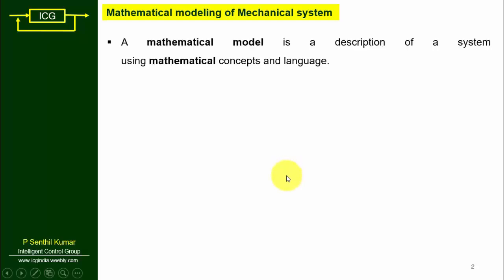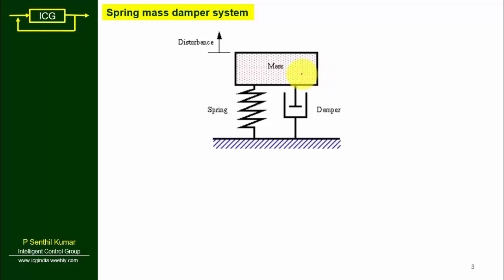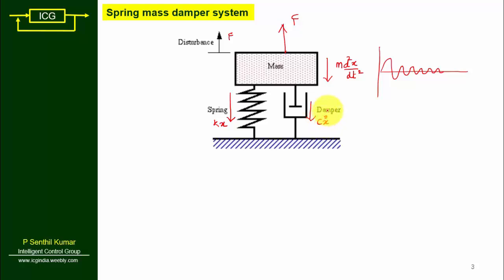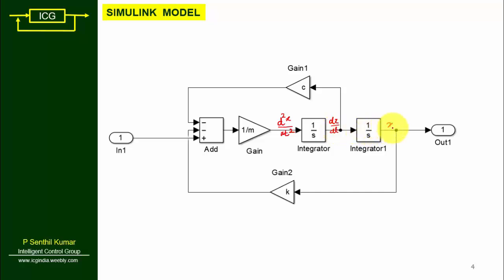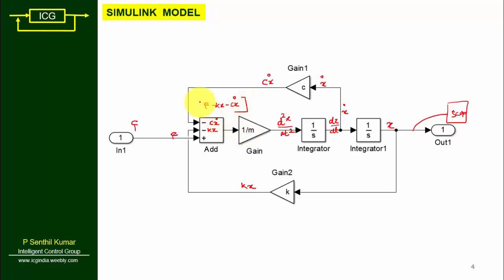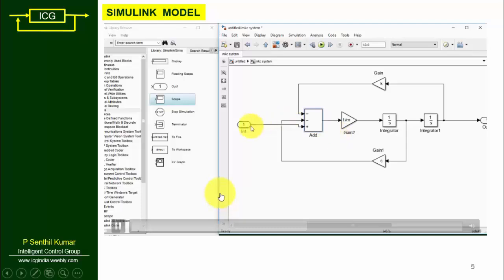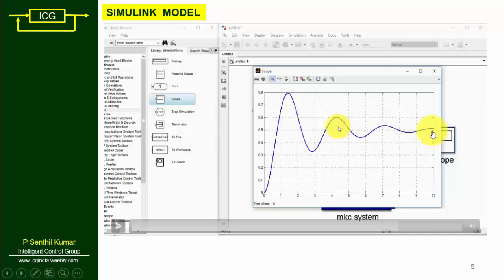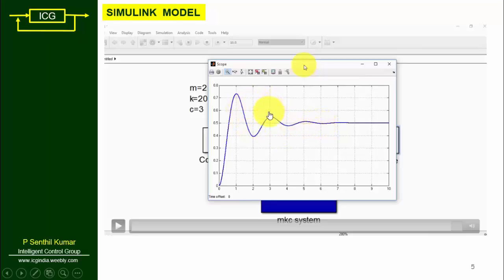Mathematical modeling of mechanical system in SIMULINK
Course : MATLAB for Engineering Education